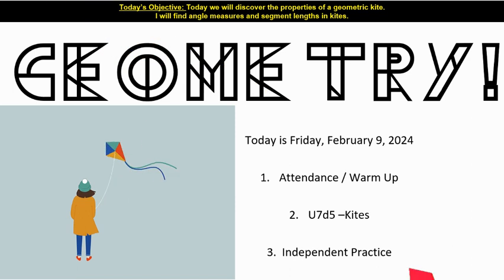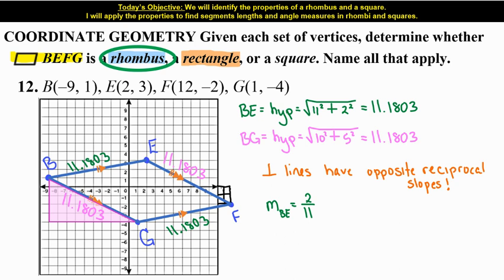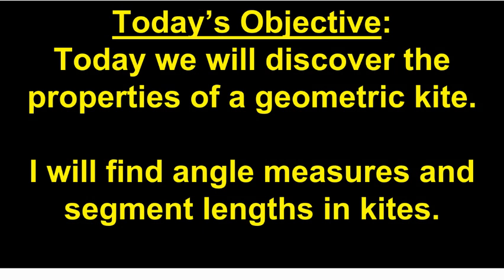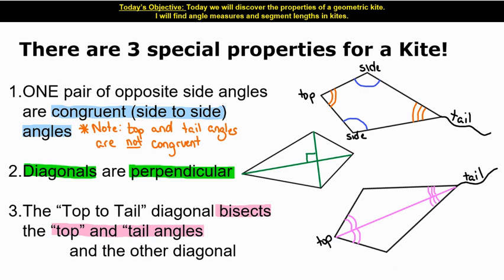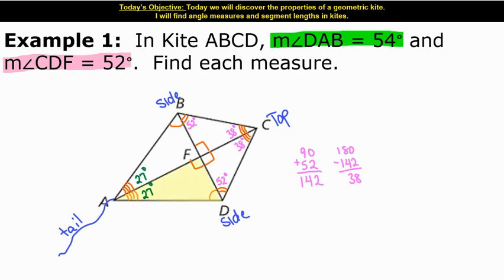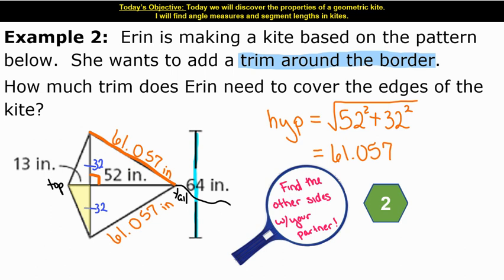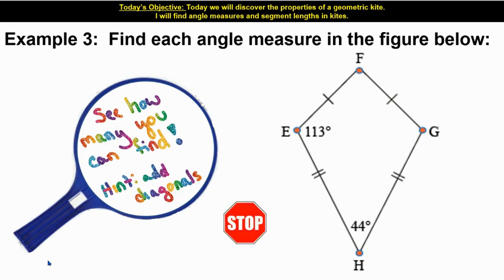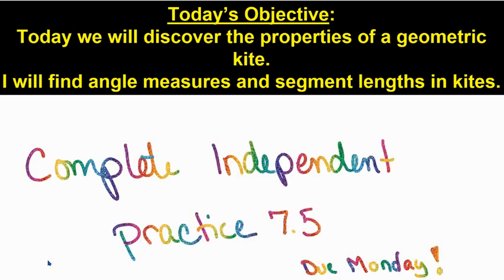U7d5 Kites 2024